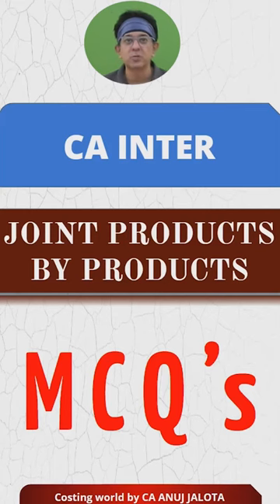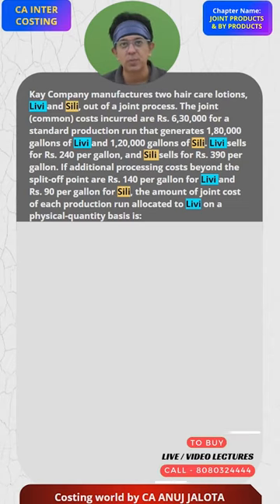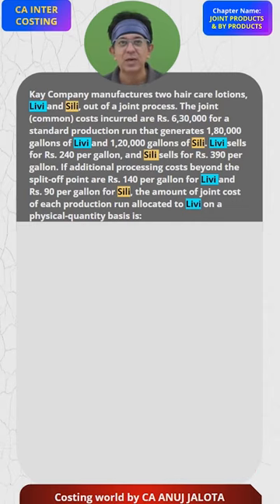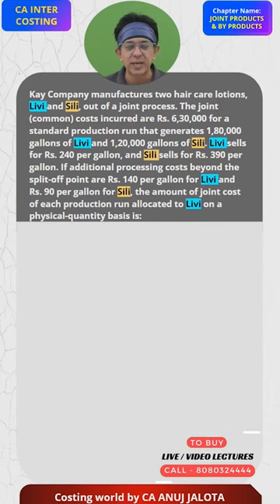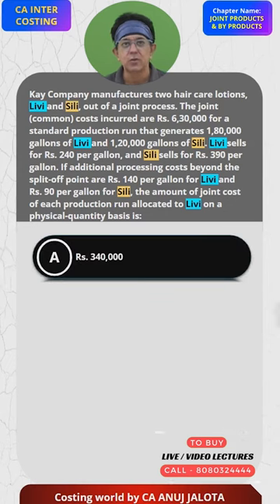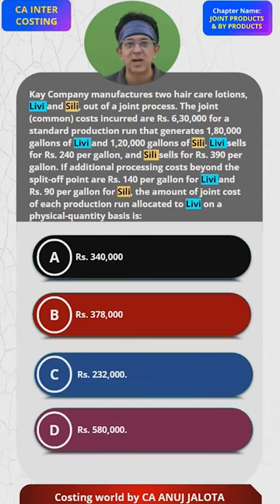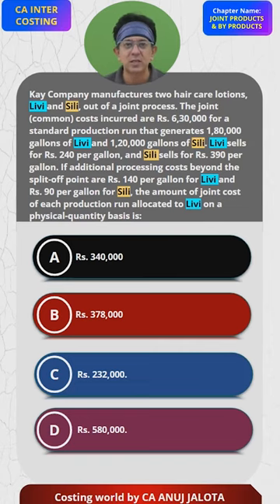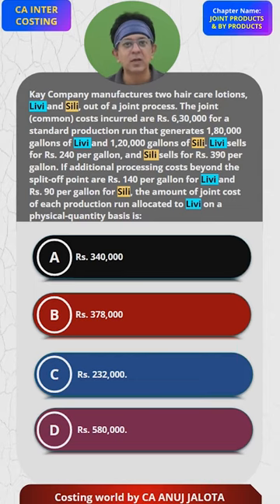Mastering Joint Products By Products MCQ of CA INTER || MCQ-12|| Key to CA INTER Success